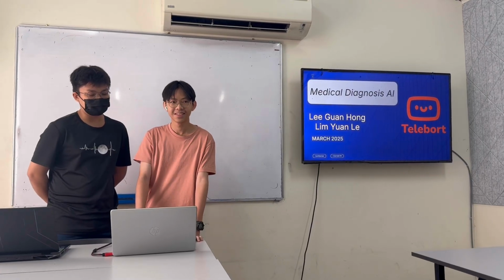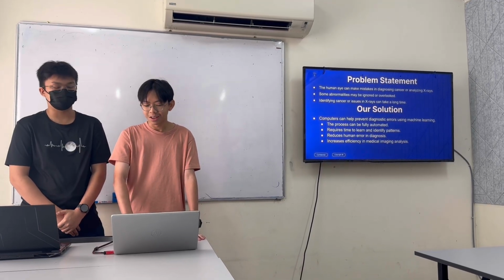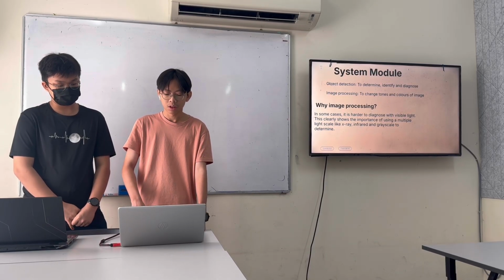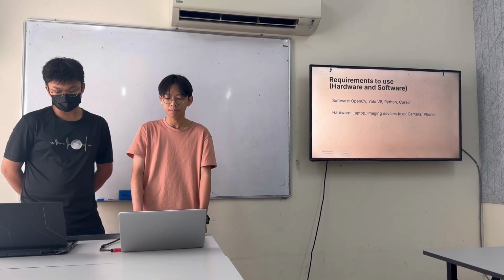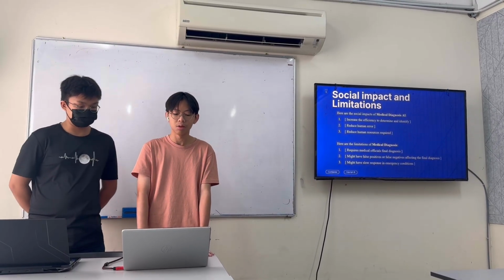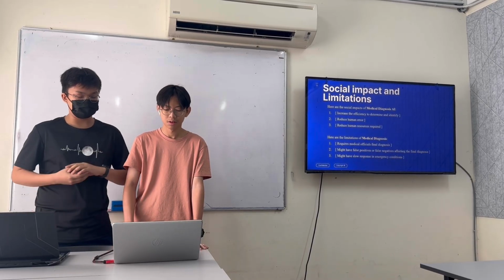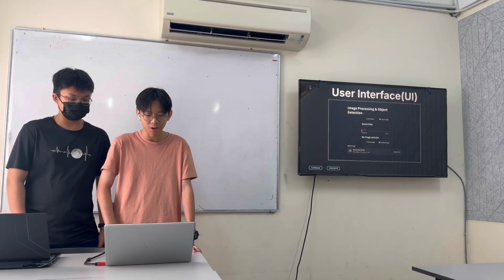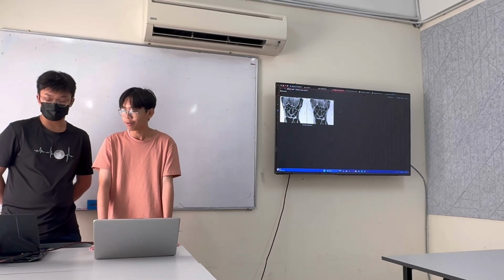Lee Guan Hong & Lim Yuan Le: Prog G Medical Diagnosis AI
🎉 Celebrating AI Innovators: Lee Guan Hong & Lim Yuan Le! 🚀🤖

Big congratulations to Lee Guan Hong & Lim Yuan Le for successfully completing Telebort’s Program AI-1! 🎓✨ Their final project, titled “Medical Diagnosis AI” demonstrates how Artificial Intelligence can assist doctors in detecting medical conditions more accurately and efficiently. 🏥🔍

🩺 Why AI in Healthcare?
🔹 The human eye can overlook abnormalities in X-rays & cancer diagnosis.
🔹 AI-powered image processing enhances accuracy & reduces human errors.
🔹 Object detection & pattern recognition speed up medical analysis.

These two young innovators applied what they learned from CodeWithAI, proving how AI can drive real-world impact! 🌍💡

🔥 Want to build your own AI-powered project?

Join our CodeWithAI Workshop and learn how to turn ideas into reality! 🚀

✨ Workshop Details:
📅 Date: 12th & 13th April 2025 (Saturday & Sunday)
⏰ Time: 2PM-5PM (for both days)

💰 Workshop Fees:
🔹 Non-Telebort Students
* RM 650 per workshop (Normal Price)
* RM 350 per workshop (Early Bird Offer)
🔹 Telebort Students

‼️ Limited slots available!

Be part of the next generation of AI innovators! 🌟💻